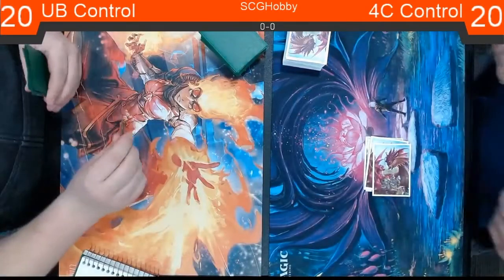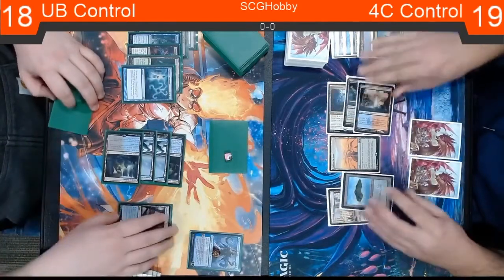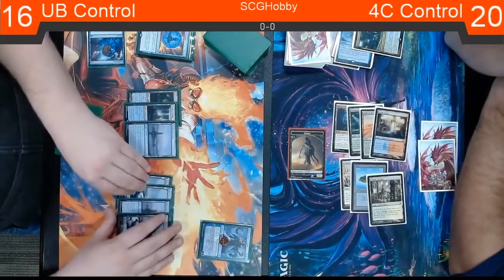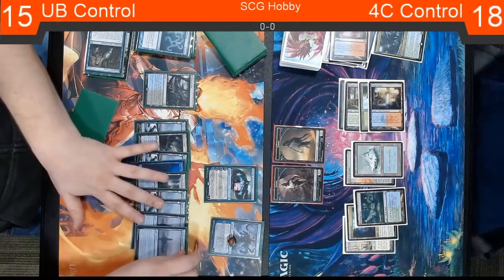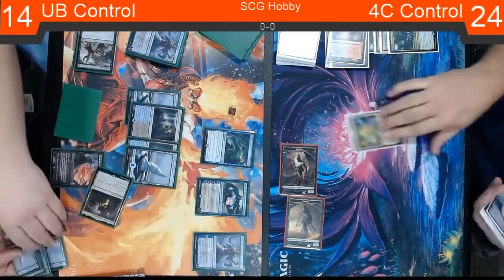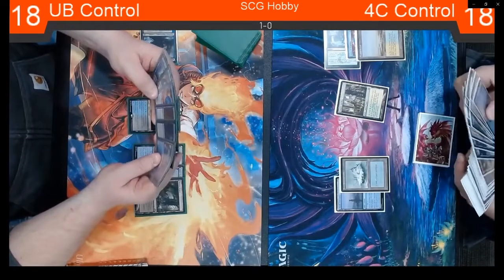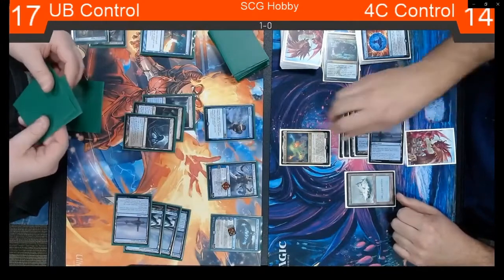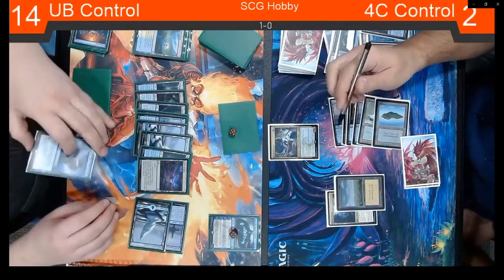Modern Exhibition Match: UB Narset vs 4 Color Control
Josh and Devon play an exhibition match, featuring UB Narset and 4 Color Control!

Our team also streams on Twitch!